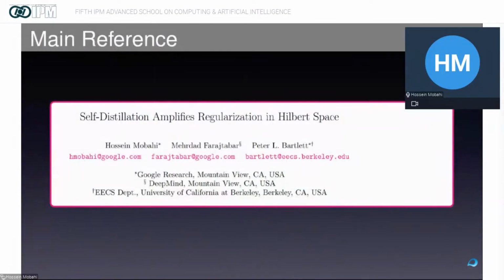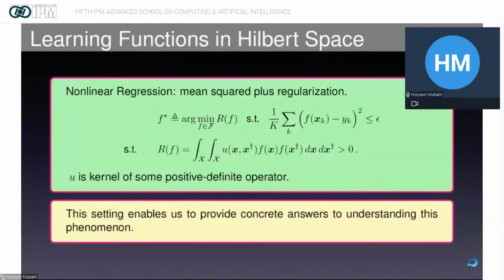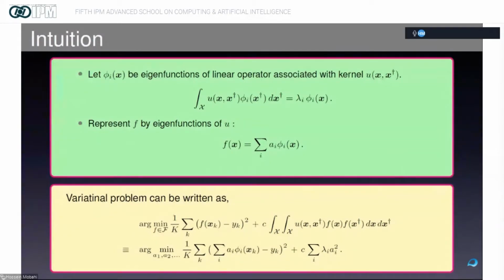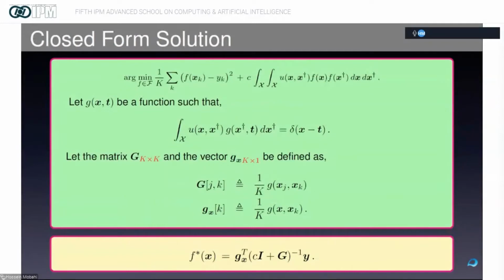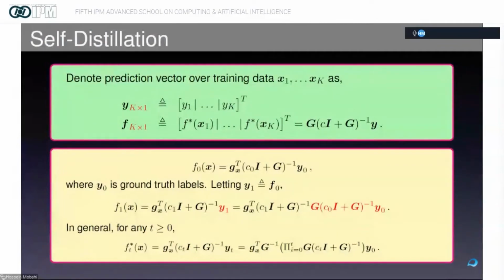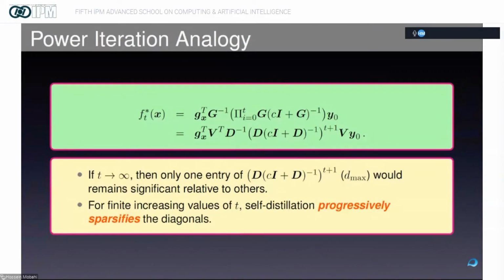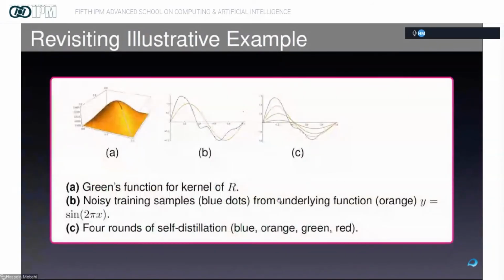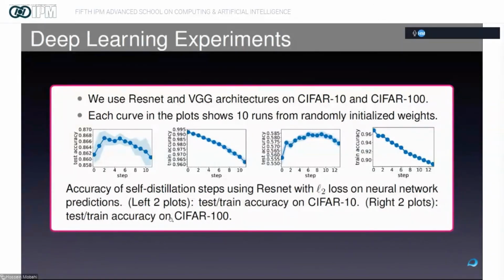ASoC 2021: Self-Distillation Amplifies Regularization in Hilbert Space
ASoC 2021- Fifth IPM Advanced School on Computing & Artificial Intelligence

Title: Anticipating motion and dynamics in multiple levels of abstraction
Lecture: Hossein Mobahi